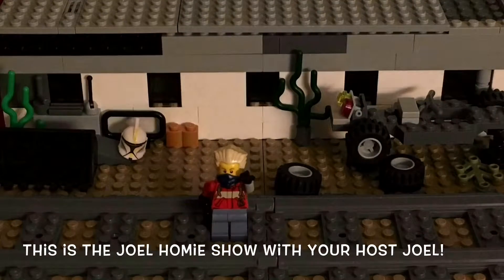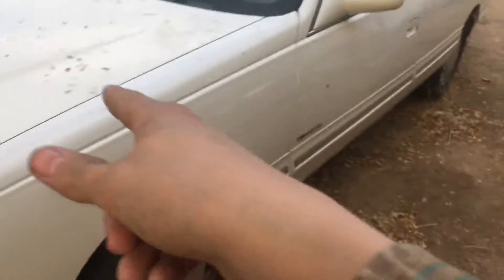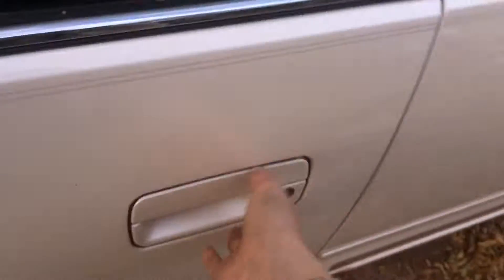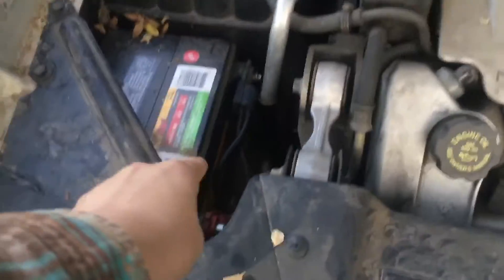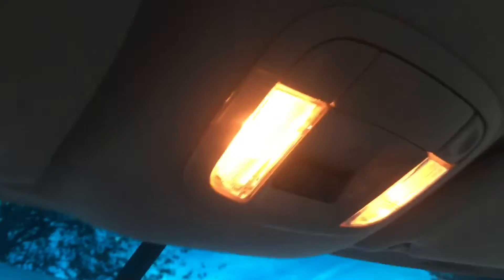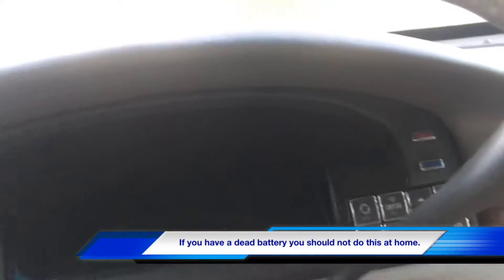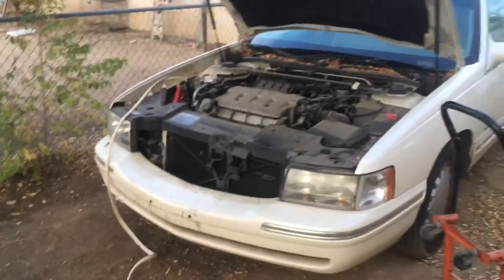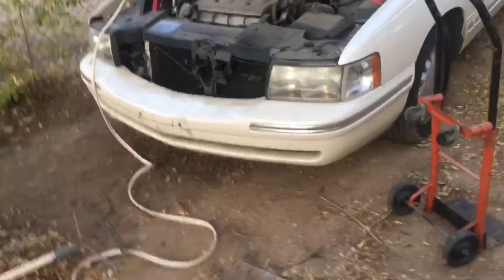Update on The Cadillac.